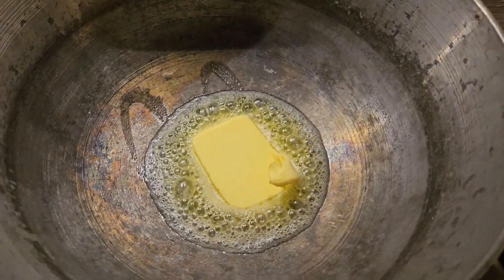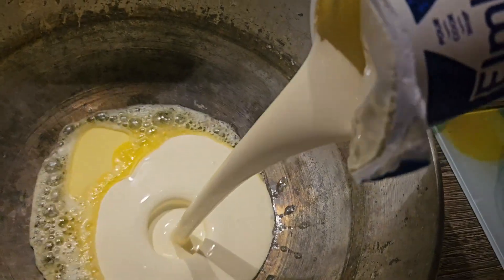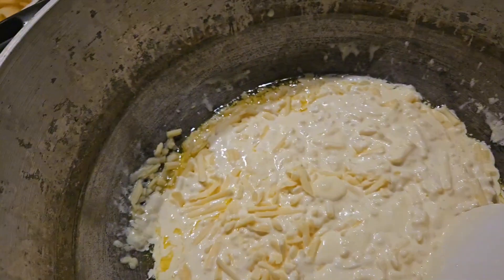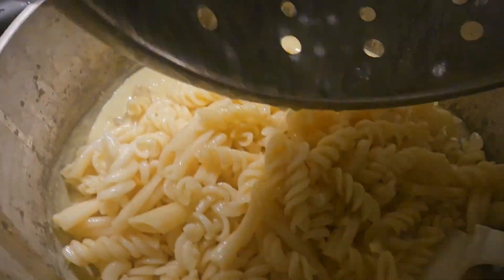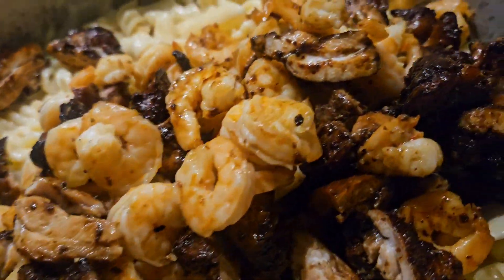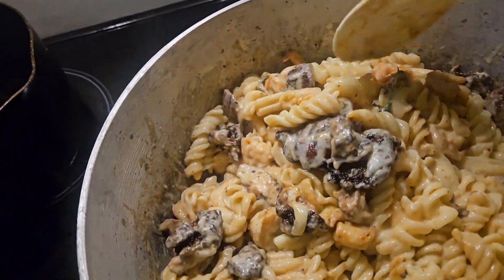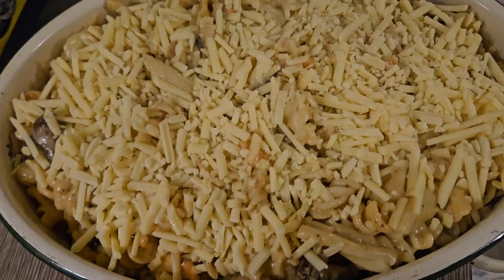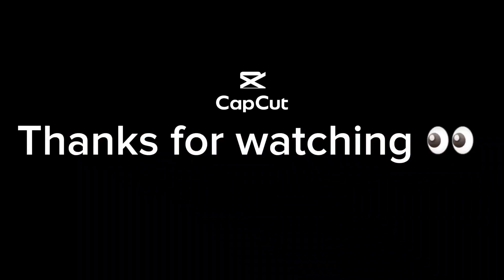I made pasta for dinner 🍽// with chicken 🐔 boneless thigh & prawns